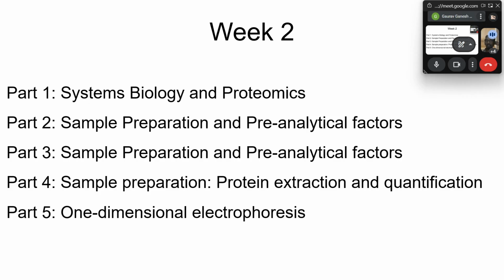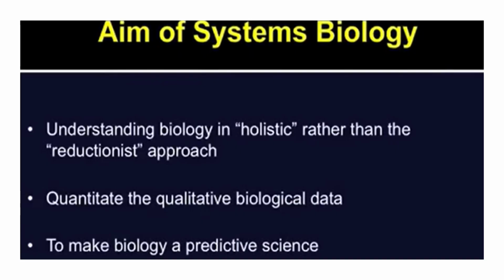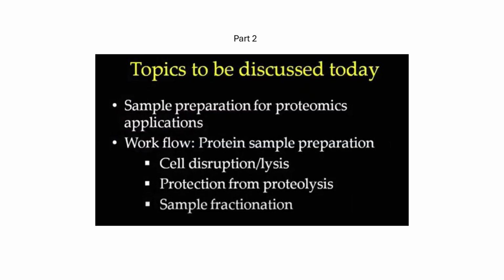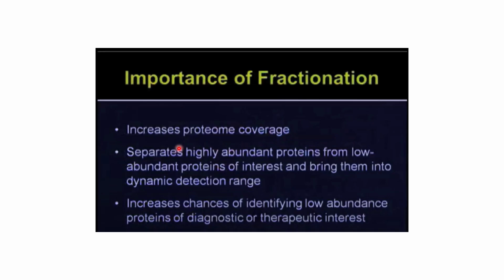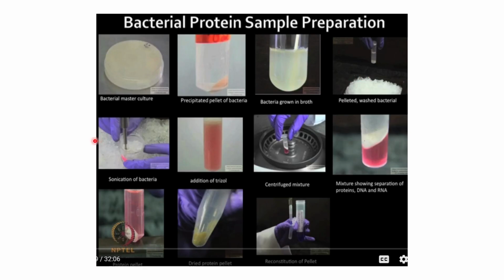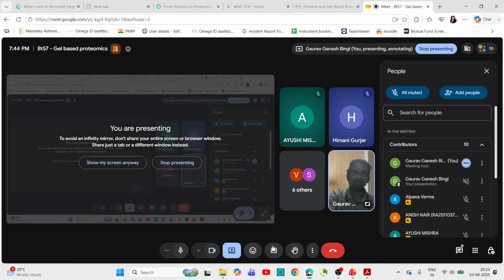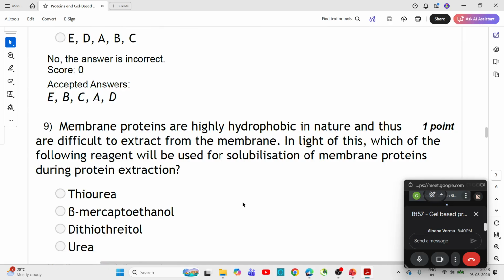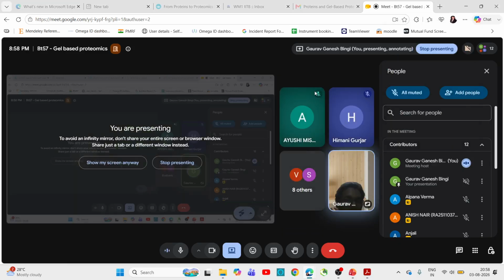BT57 - Proteins and Gel Based Proteomics - Week 2 - 03-08-2026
NPTEL Course - BT57 - Proteins and Gel Based Proteomics - Week 2 Lecture
Covering Following Topics
Part 1: Systems Biology and Proteomics
Part 2: Sample Preparation and Pre-analytical factors
Part 3: Sample Preparation and Pre-analytical factors
Part 4: Sample preparation: Protein extraction and quantification
Part 5: One-dimensional electrophoresis